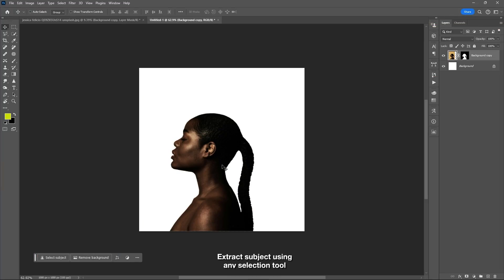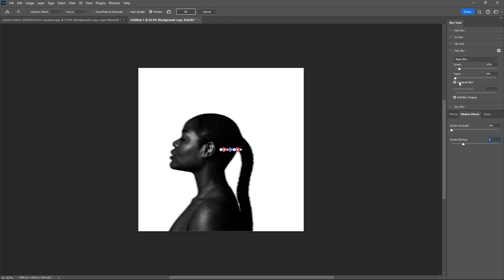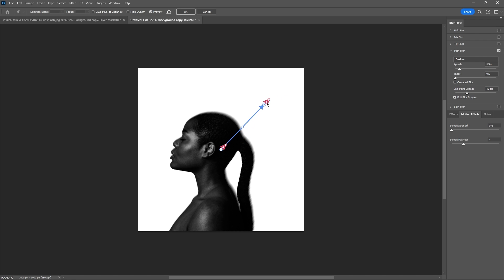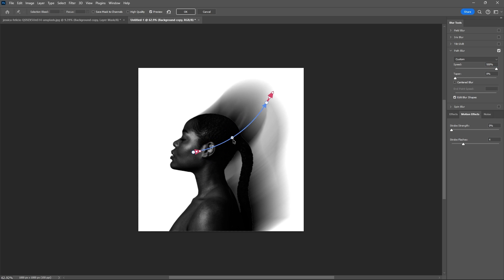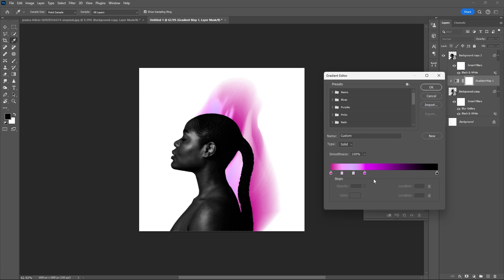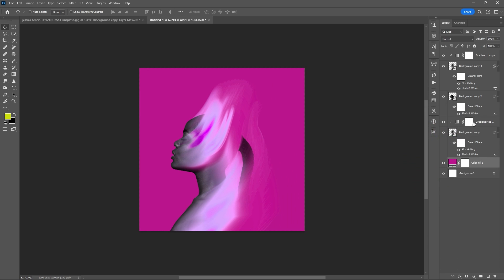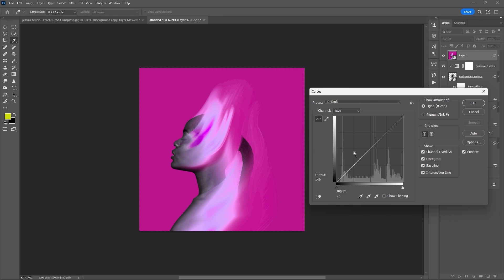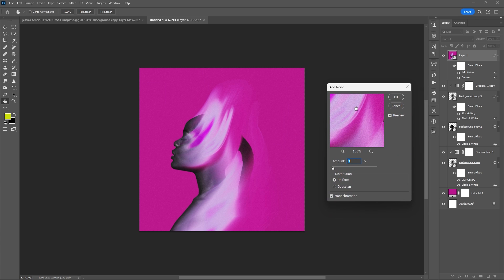Gradient Map Path Blur Effect | Photoshop Tutorial | Poster Design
In today's Photoshop tutorial, we will create this awesome poster design using the Gradient map and path blur tools of Adobe Photoshop.